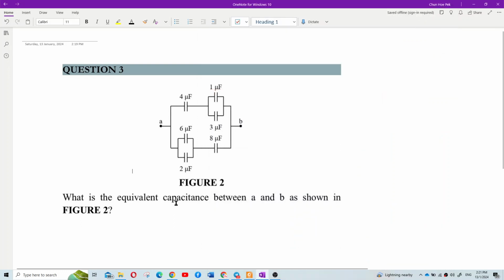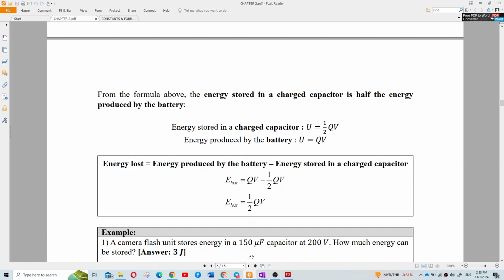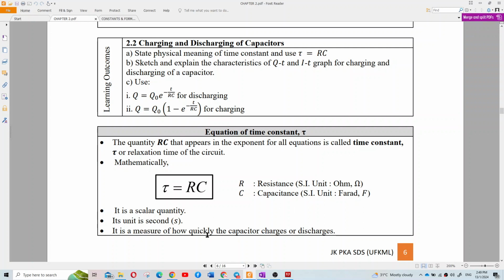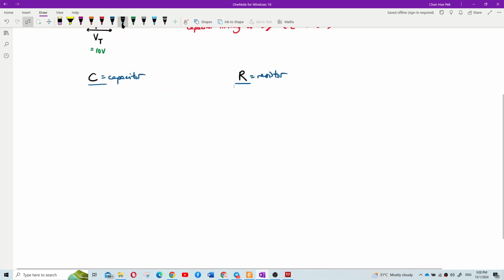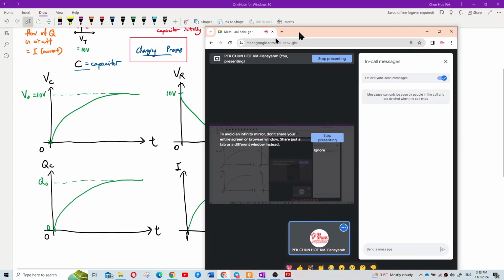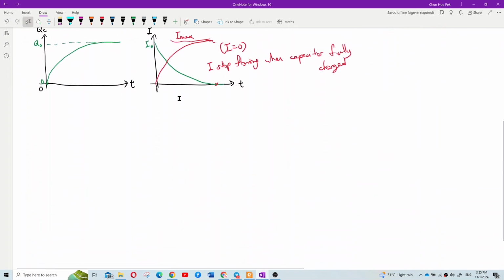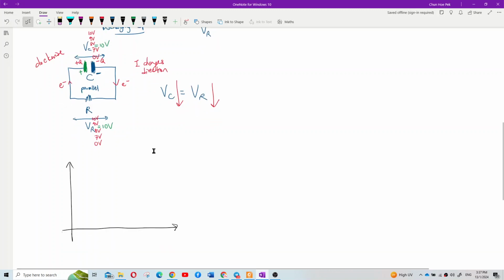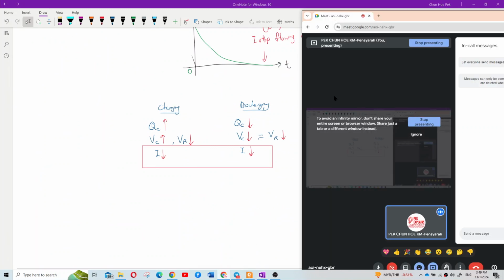Matriculation Physics: Charging and Discharging Capacitor in Depth